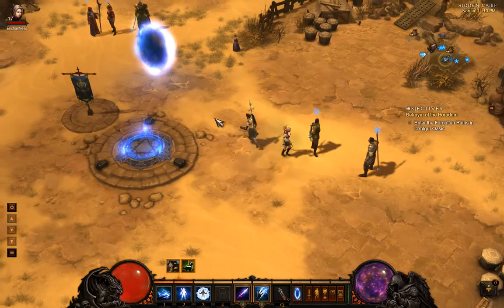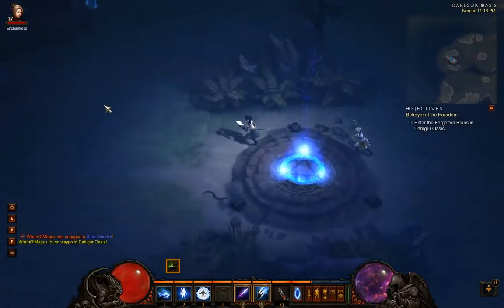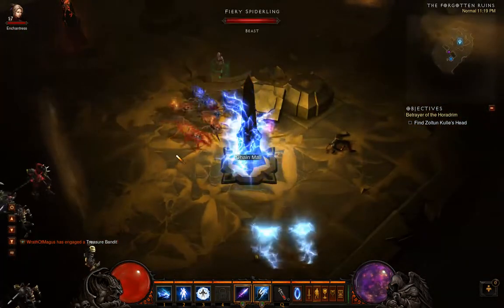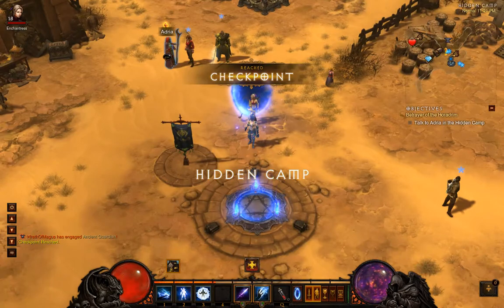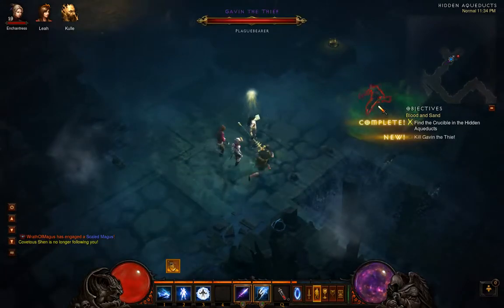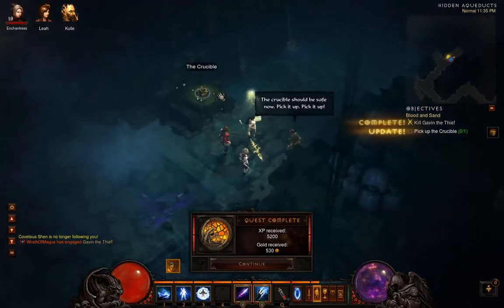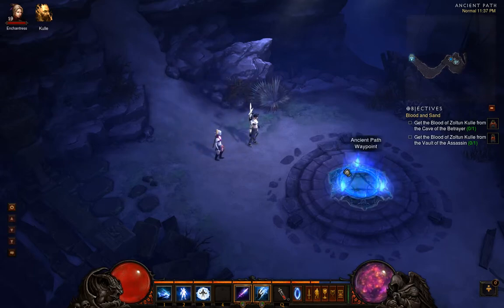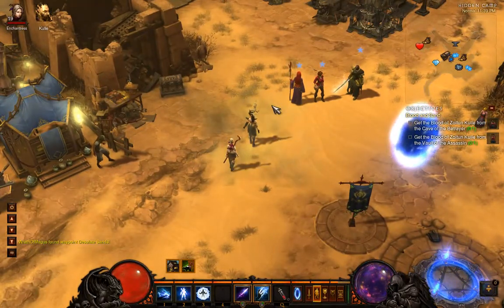Let's Play Diablo III - Part 08 - Necromancy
Hello everyone!

In this episode we attempt to resurrect the spirit of Zoltun Kulle to help us defeat the remaining Evils, Belial and Azmodan. We also procure the services of another artisan.